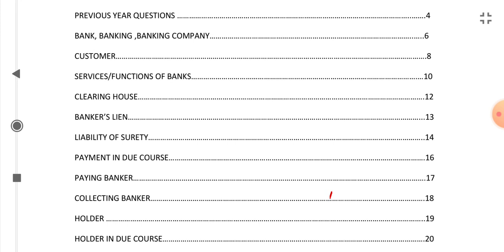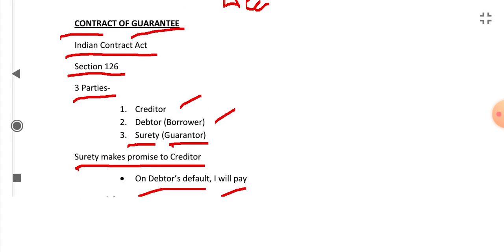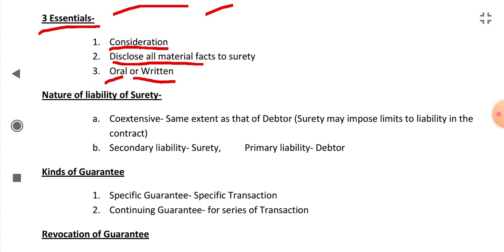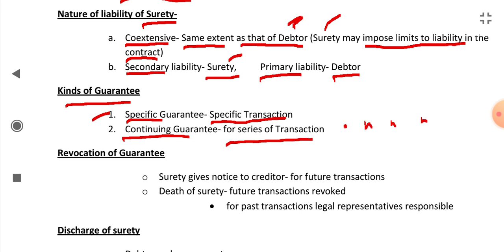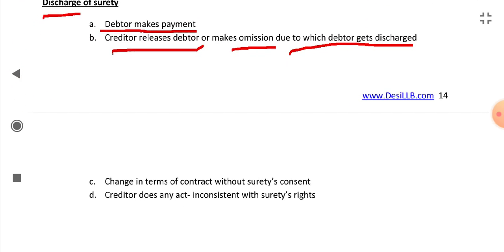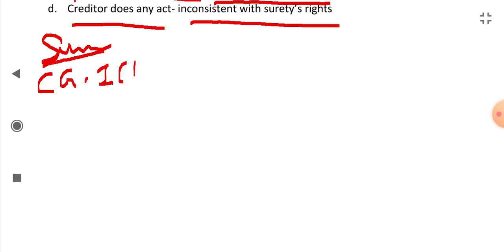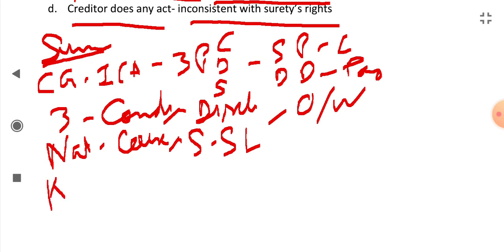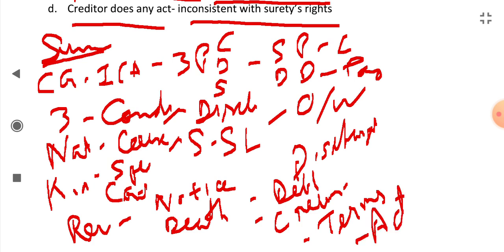Liability Of Surety